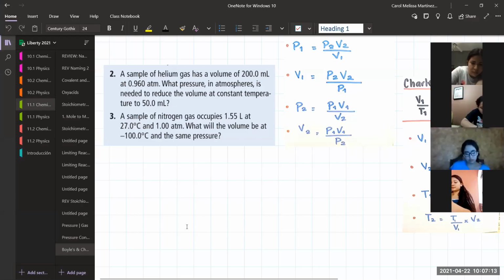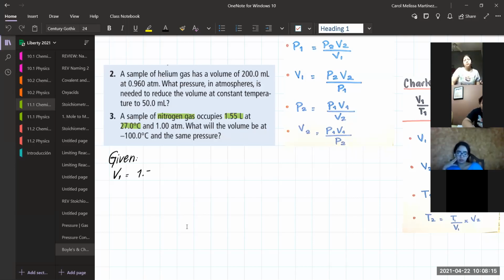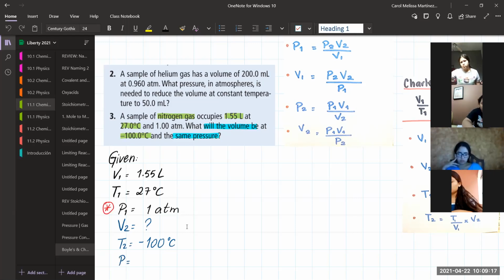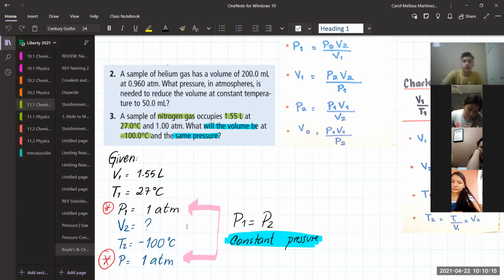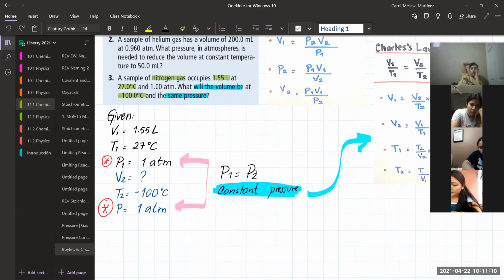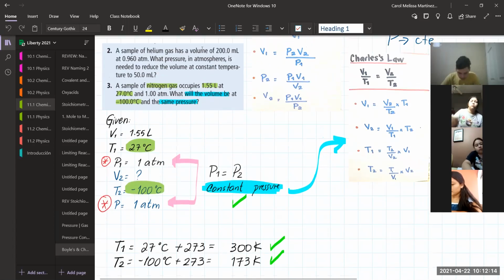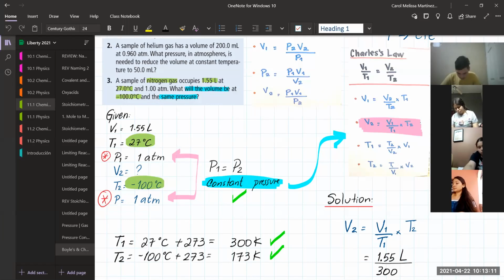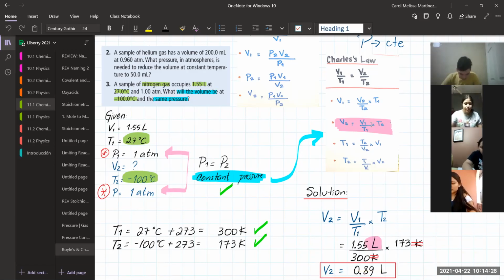Charles's Law (example 2, CW)